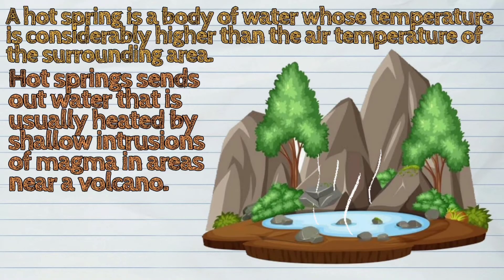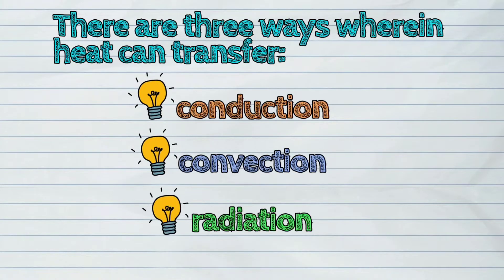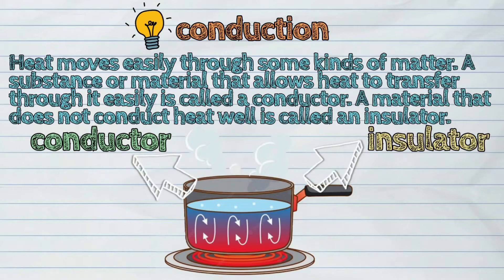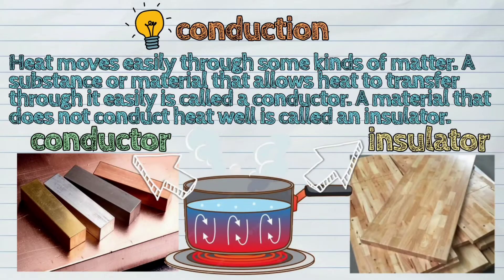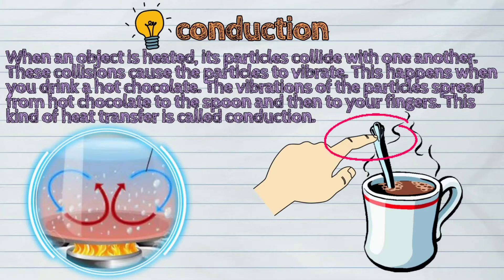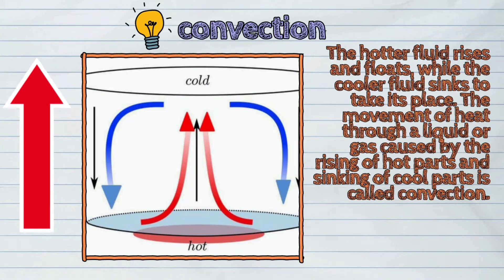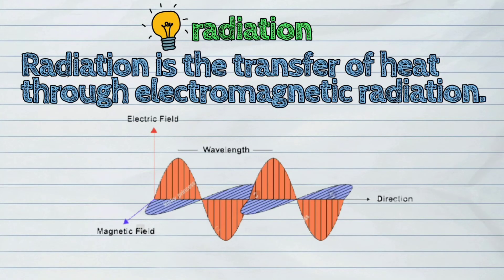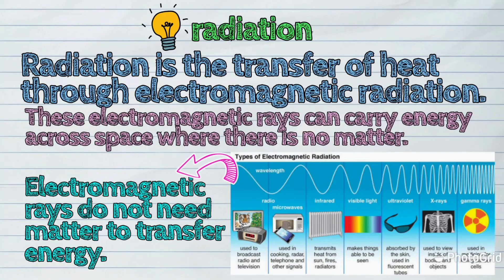(SCIENCE) What is Heat Energy? (Grade 5)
Today's lesson is about 'Heat Energy'